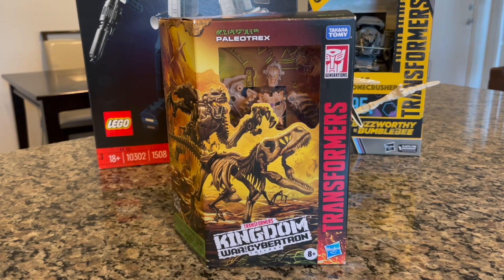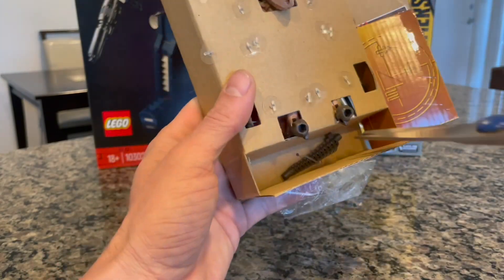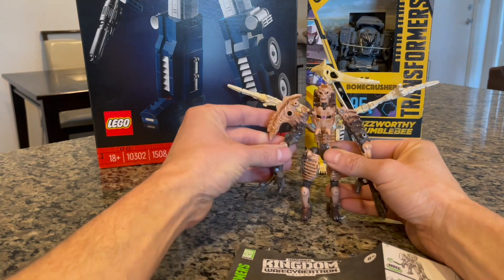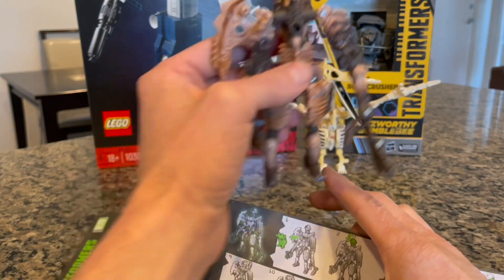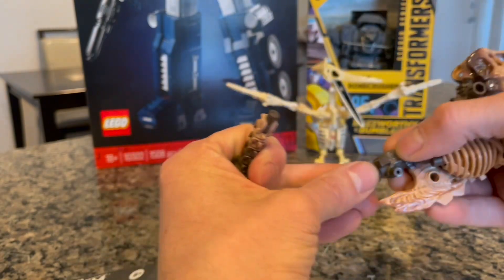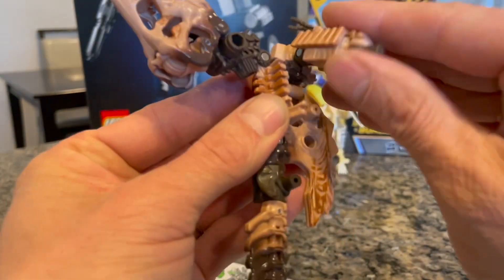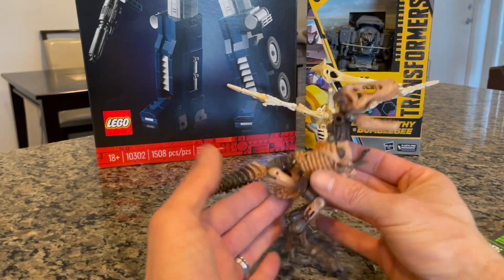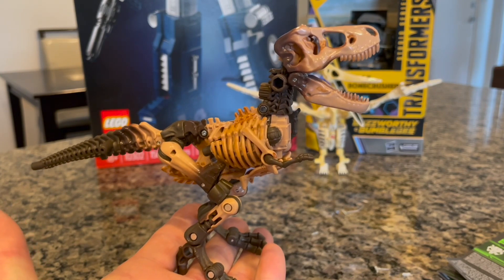Paleotrex fossilizer beast transformers unboxing and transforming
Deluxe class Transformers Kingdom War for Cybertron Trilogy Paleotrex fossilizer unboxing, transforming and reviewing.